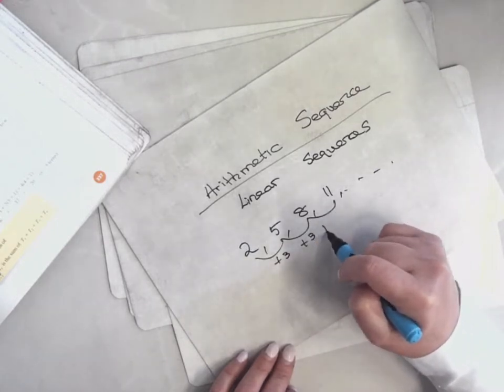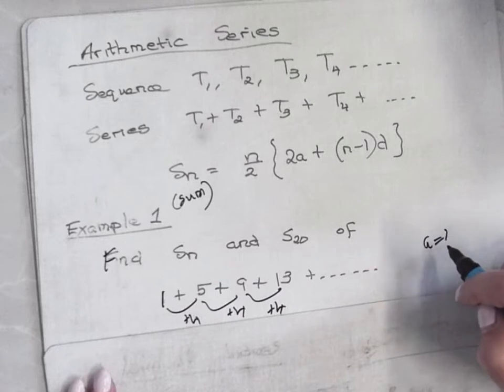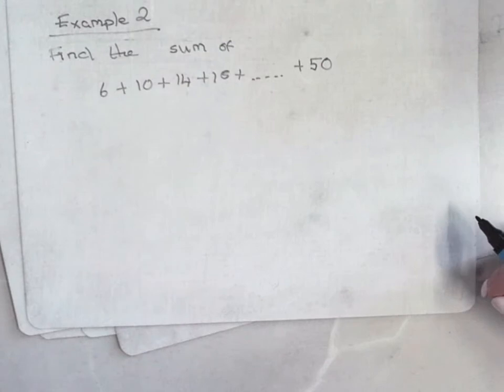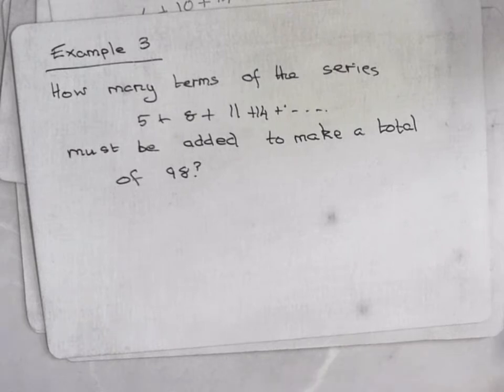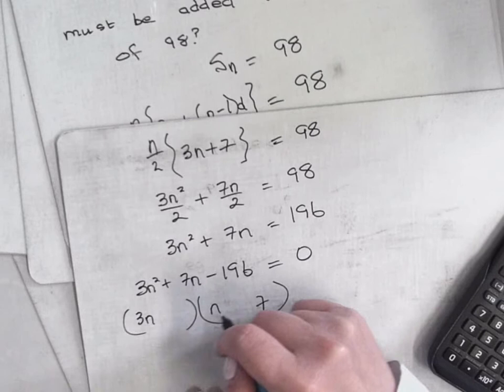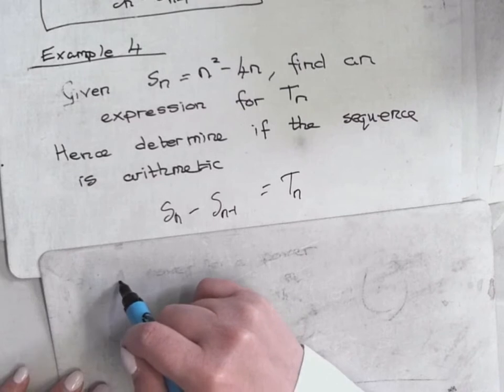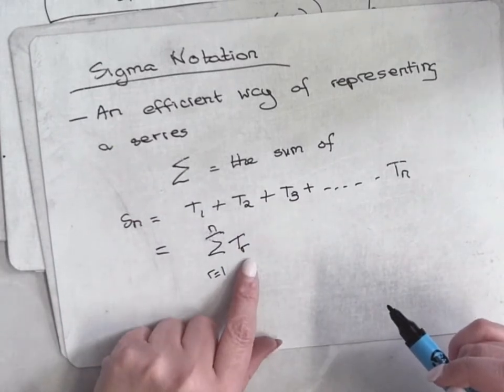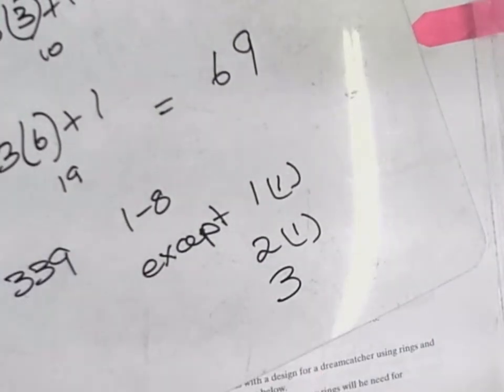Maths 2504 0001